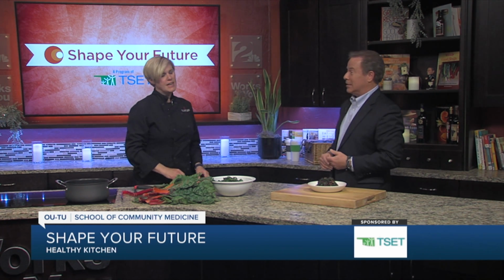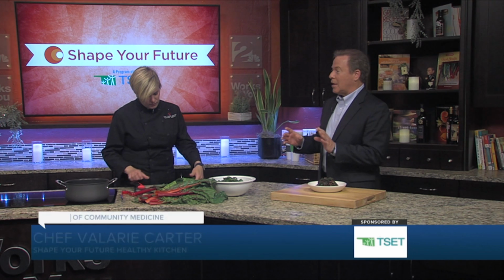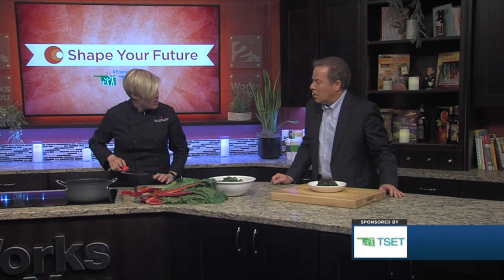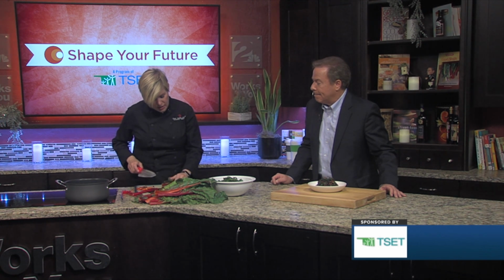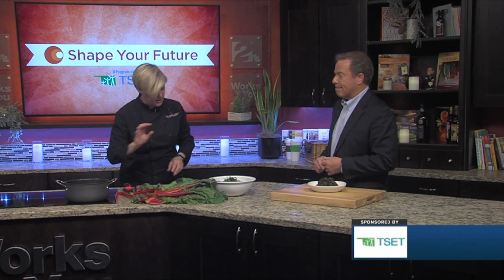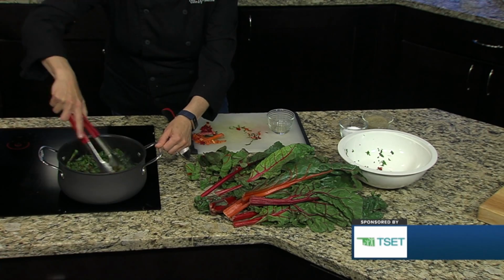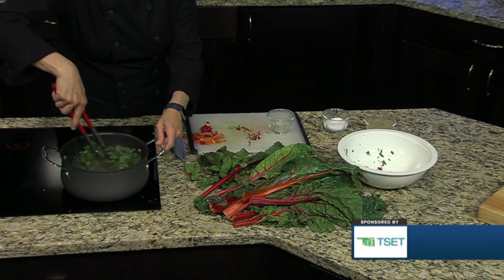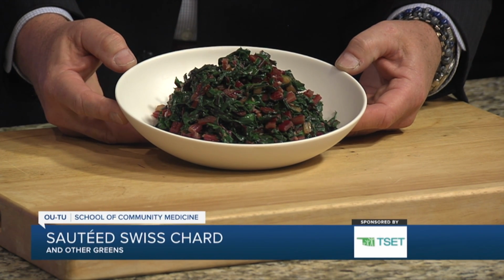OU Culinary Medicine Program - Shape Your Future - Sautéed Swiss Chard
Food plays a major role in shaping the health of individuals, families and communities. Shape Your Future, the OU Culinary Medicine Program and KJRH-TV (Channel 2, Tulsa) are joining forces to bring easy, healthy recipes to life for Oklahoma families. The Shape Your Future Healthy Kitchen strives to teach Oklahomans how to eat better, get creative in the kitchen and fill half their plate with fruits and veggies. Join in as OU Culinary Medicine Chef Valarie Carter MPH, CPH, CHE, prepares healthy recipes every Sunday and try them at home!

About OU Culinary Medicine

Culinary medicine combines evidence-based dietary guidelines for disease prevention and treatment with practical cooking skills. OU Culinary Medicine’s mission is to improve the health of local communities through the power of food. They teach medical students, residents, physicians and patients the practice of mindful eating and how to prepare healthy, affordable meals. They also work with community partners to implement and evaluate the benefits of healthy food system changes.